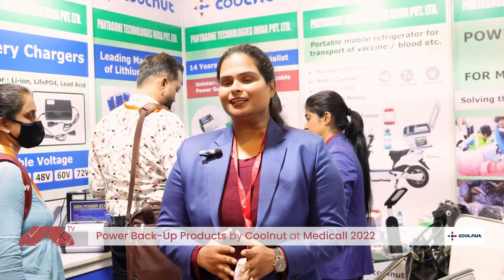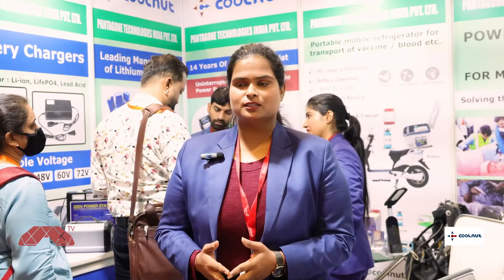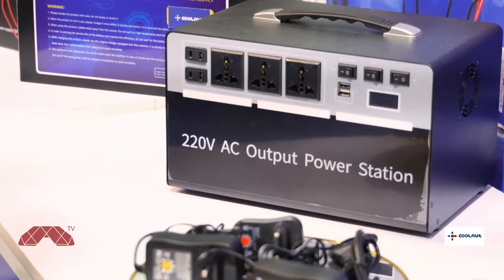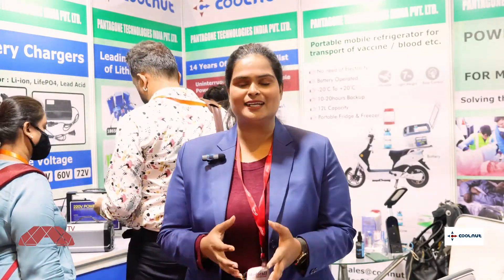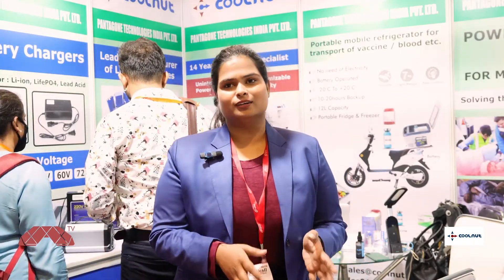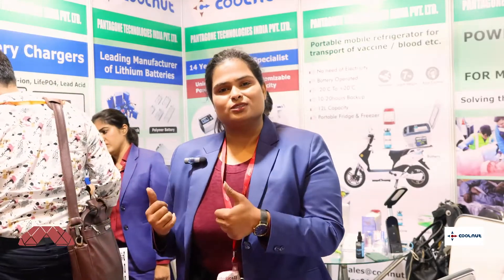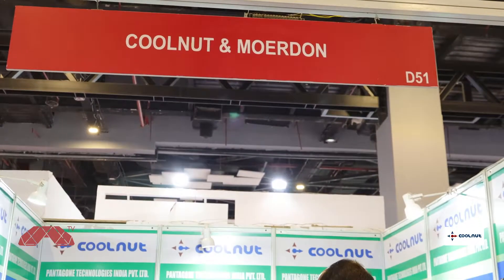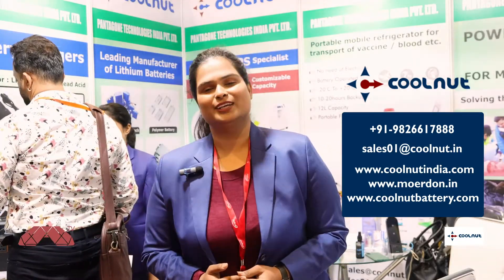Power Back-Up Products | Coolnut | Medicall 2022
Coolnut has exhibited their Power Back-Up Products range at Medicall 2022.